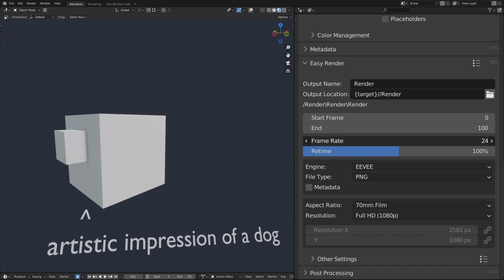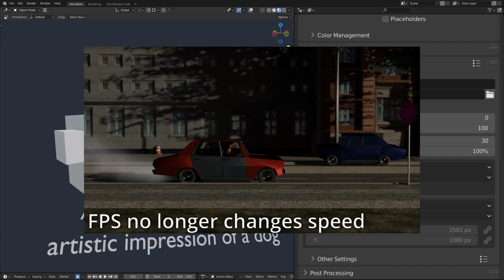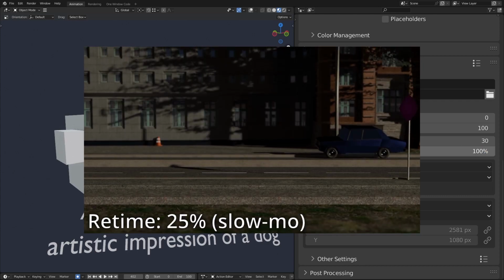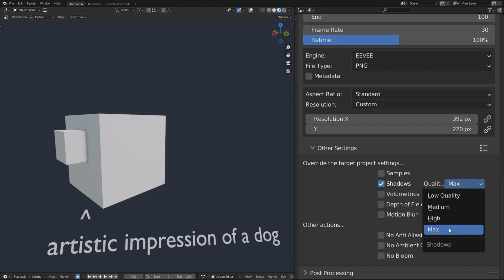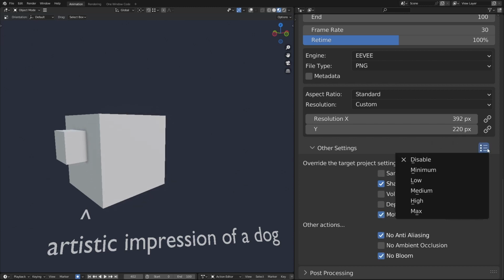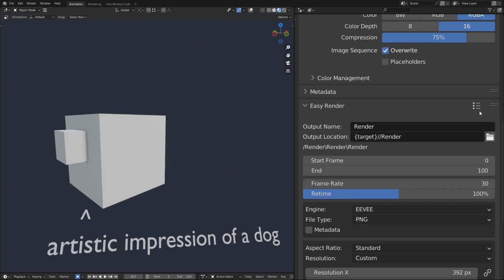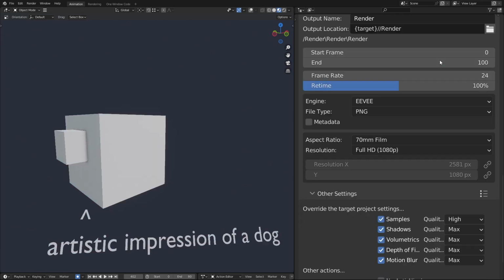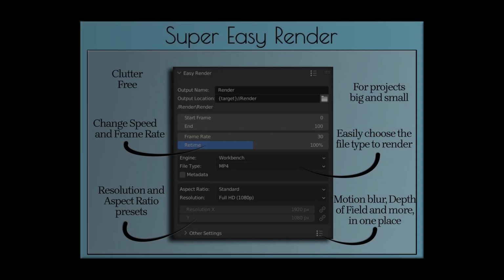Super Easy Render - Blender Addon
Rendering something in Blender is confusing and non-user friendly with its many settings and complicated options for increasing or reducing speed and framerates.

Super Easy Render solves all these problems and combines all render settings into one section that has been debloated and streamlined for convenience and results.

You can change a scene’s speed and framerate without the severe animation repercussions that happen when changing the default framerate settings for a set scene.

Choose your desired file type, render location, the resolution and aspect ratio without limitation. Easily enable or disable metadata, motion blur, depth of field and more, without trawling through never ending panels of settings.

Overall the Super Easy Render is the tool of salvation from the cursed, default Blender interface.